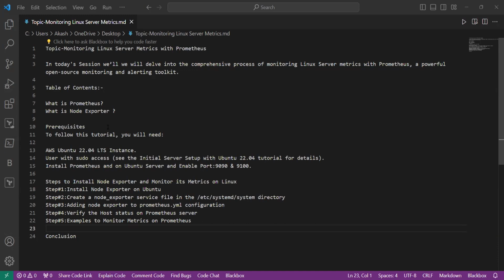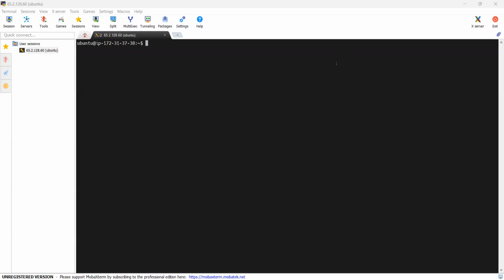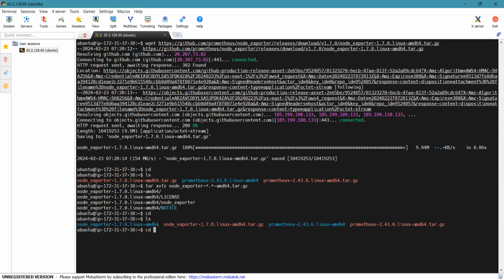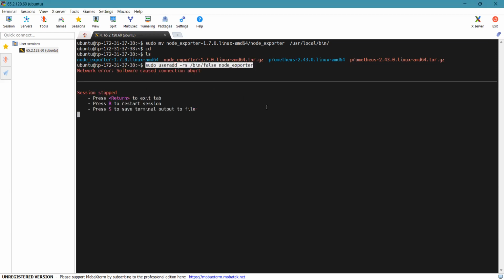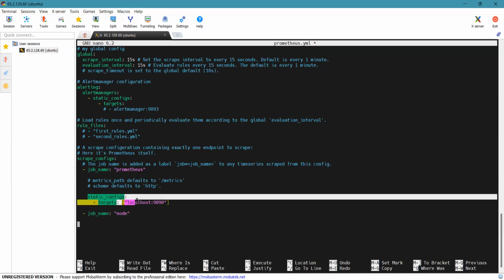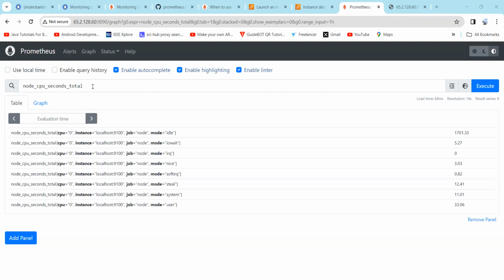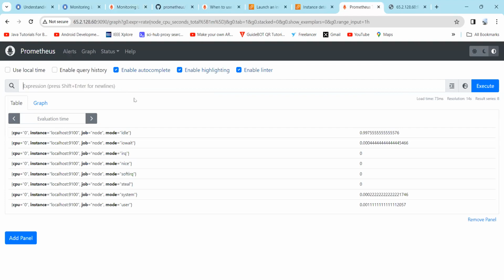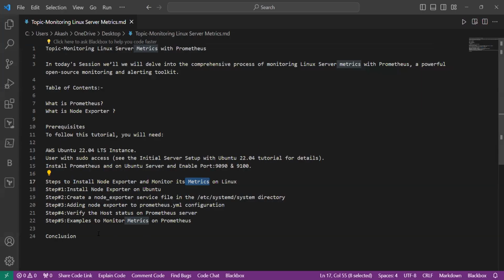Monitor Linux Server Metrics with Prometheus Node Exporter | Prometheus Tutorial for Beginners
In this video, we are going to cover Monitor Linux Server Metrics with Prometheus Node Exporter  | Prometheus Tutorial for Beginners
0:00 Install Node Exporter on Ubuntu
10:00 Monitor Linux Server Metrics with Prometheus